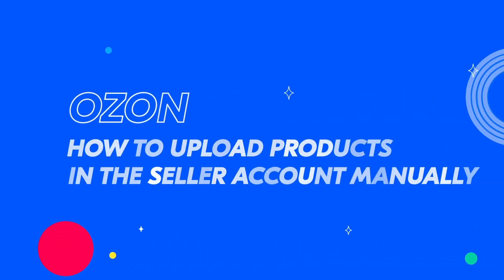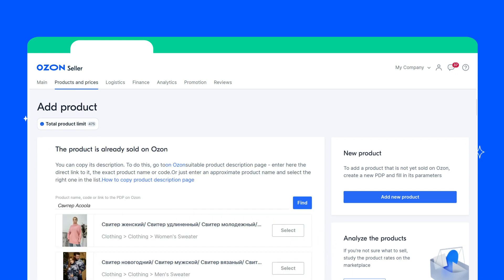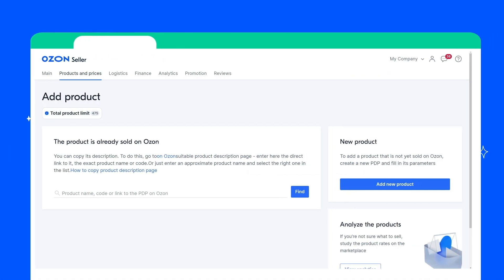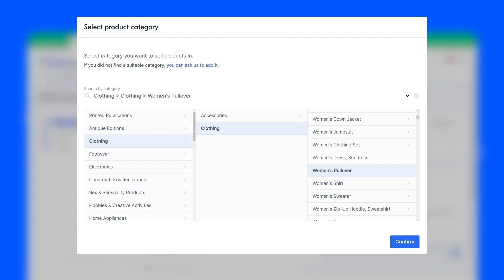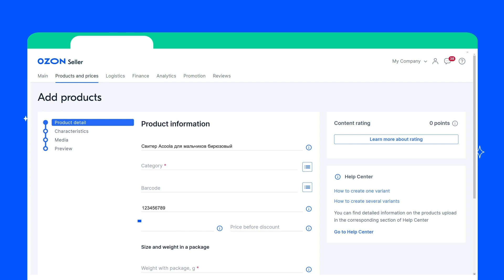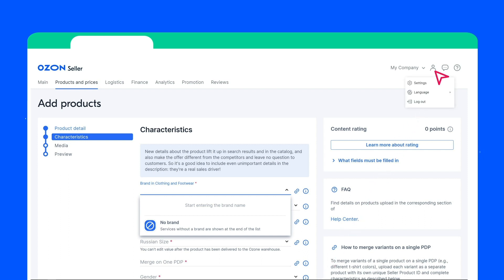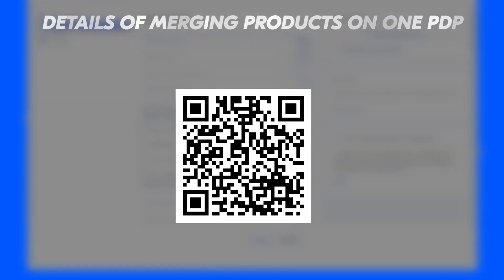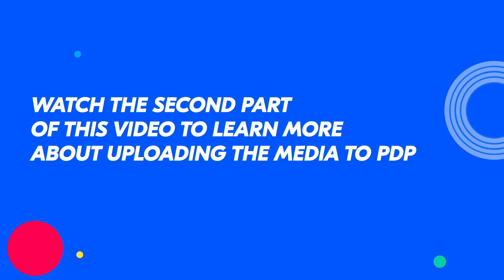How to upload products in the personal account. Part 1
In this video, we'll show you how to upload PDPs in your seller account on Ozon.

- Global University, educational platform for sellers;
- Knowledge base – detailed information on all the steps on working with Ozon platform;

0:00 Intro
0:17 How to add already existing PDP in your personal account
1:15 Ban of your PDP copying
1:28 Creating of new PDP
1:41 Product name
1:57 Select category
2:31 Product ID
2:47 Price
3:07 Size and weight
3:27 Brand
3:56 Merge the products on one PDP
4:24 HS Code
4:53 The end